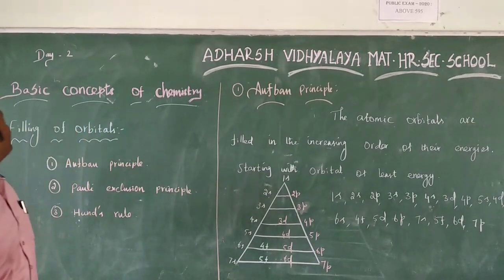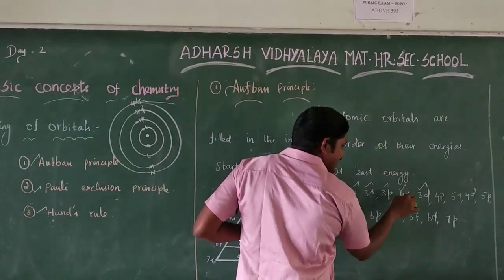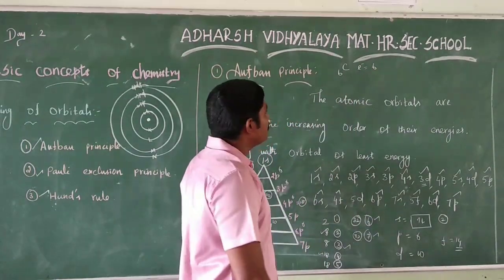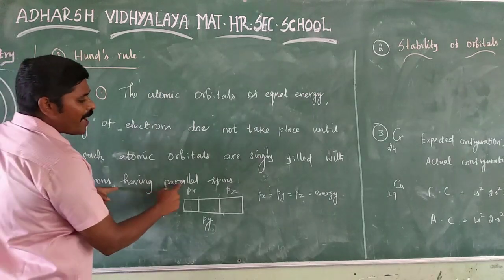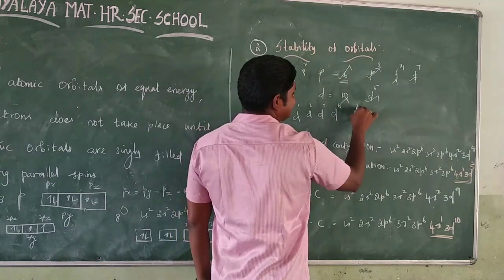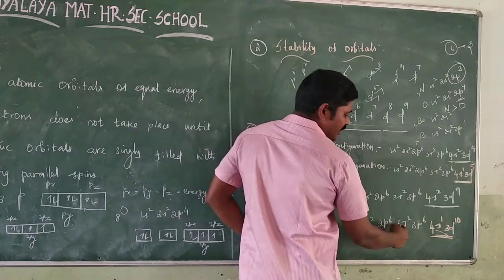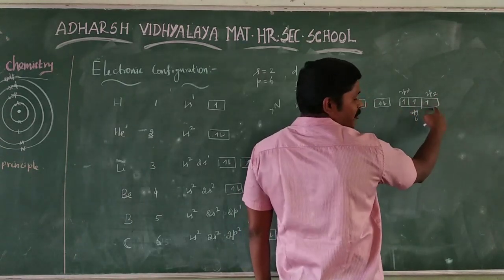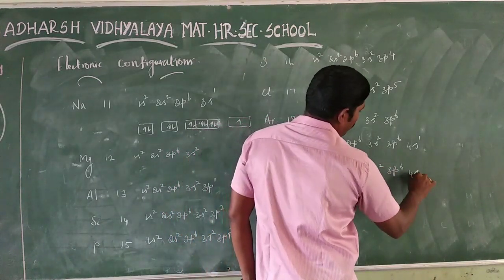std:11 Basic concepts of Chemistry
Filling of Orbitals